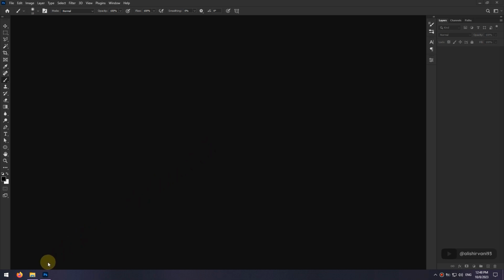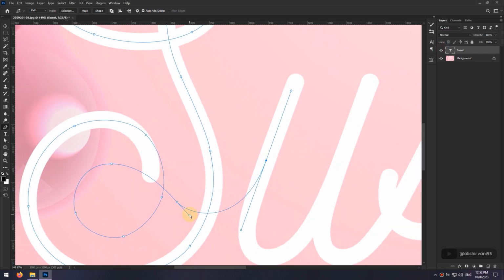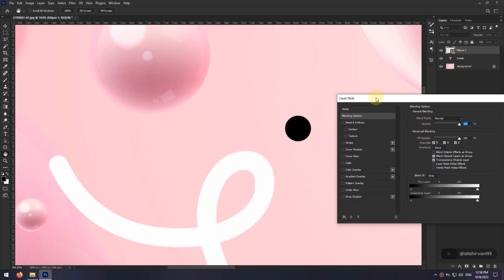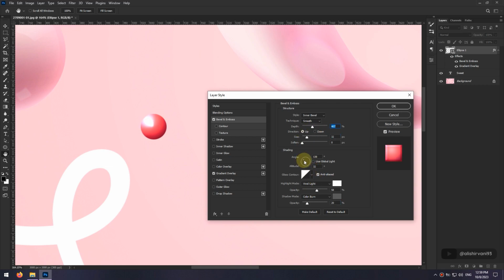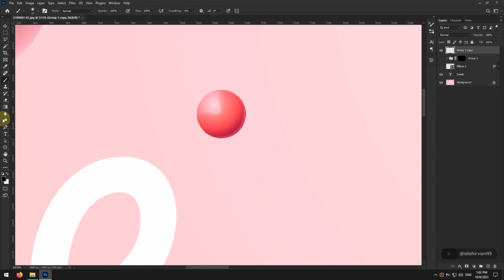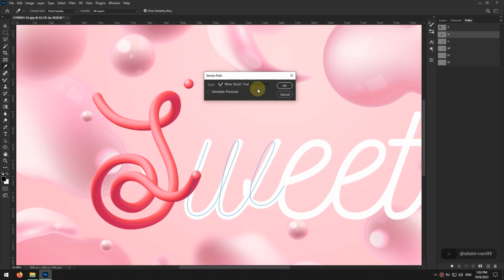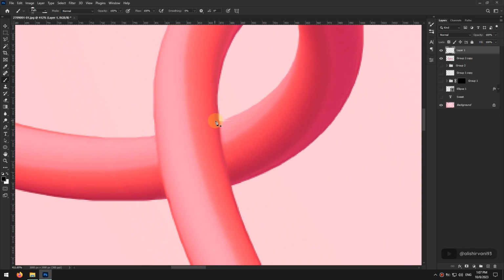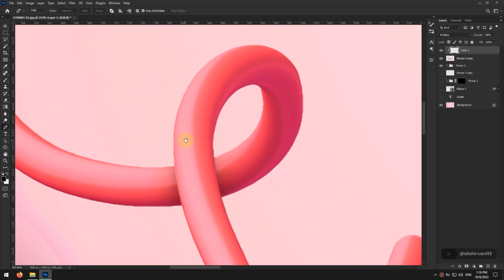Create Realistic 3D Handwriting Text Effect in Photoshop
Easiest way to create realistic 3D text effect in Photoshop